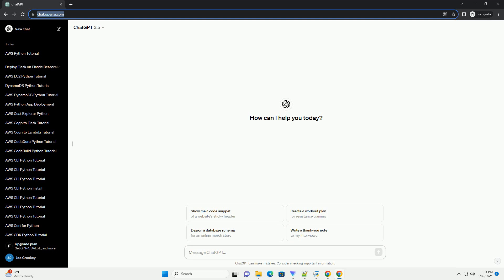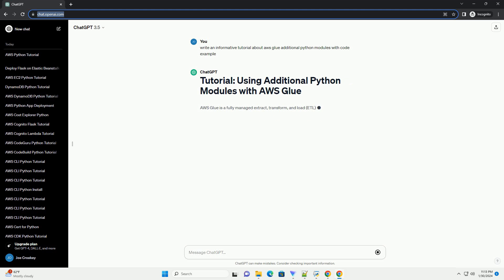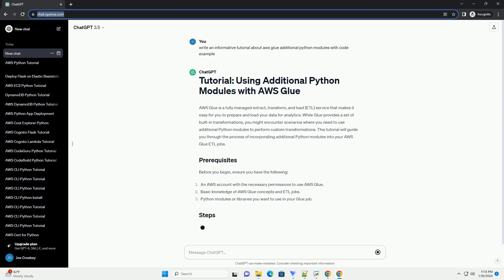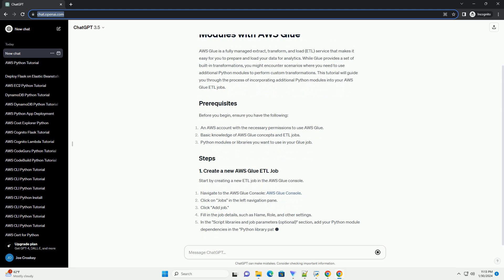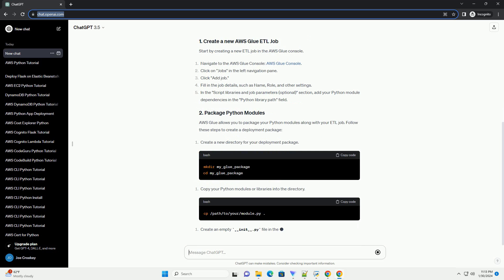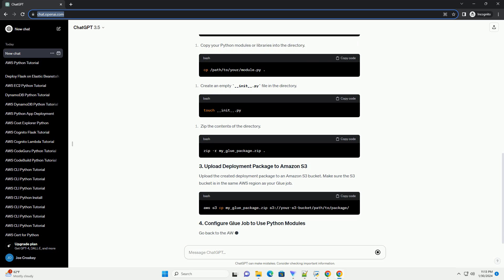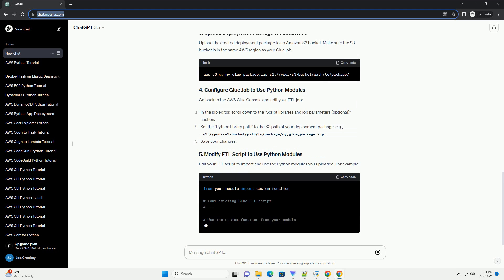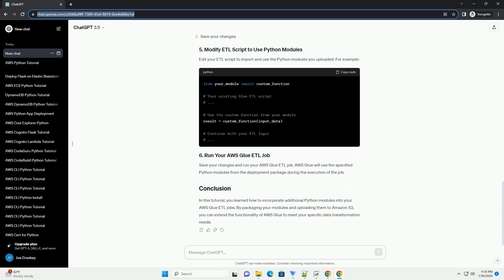aws glue additional python modules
AWS Glue is a fully managed extract, transform, and load (ETL) service that makes it easy for you to prepare and load your data for analytics. While Glue provides a set of built-in transformations, you might encounter scenarios where you need to use additional Python modules to perform custom transformations. This tutorial will guide you through the process of incorporating additional Python modules into your AWS Glue ETL jobs.
Before you begin, ensure you have the following:
Start by creating a new ETL job in the AWS Glue console.
AWS Glue allows you to package your Python modules along with your ETL job. Follow these steps to create a deployment package:
Upload the created deployment package to an Amazon S3 bucket. Make sure the S3 bucket is in the same AWS region as your Glue job.
Go back to the AWS Glue Console and edit your ETL job:
Edit your ETL script to import and use the Python modules you uploaded. For example:
Save your changes and run your AWS Glue ETL job. AWS Glue will use the specified Python modules from the deployment package during the execution of the job.
In this tutorial, you learned how to incorporate additional Python modules into your AWS Glue ETL jobs. By packaging your modules and uploading them to Amazon S3, you can extend the functionality of AWS Glue to meet your specific data transformation needs.
ChatGPT